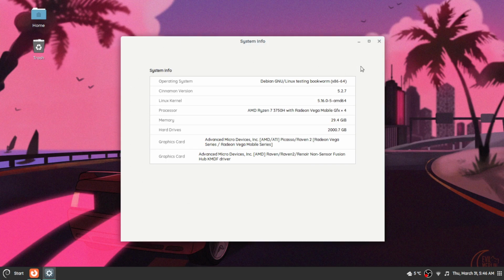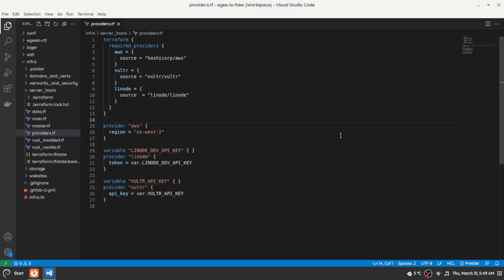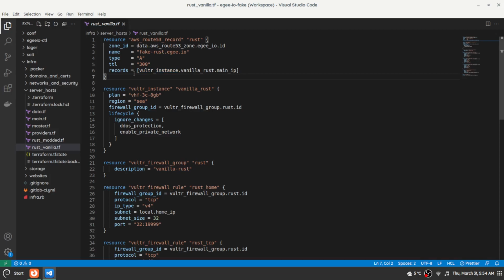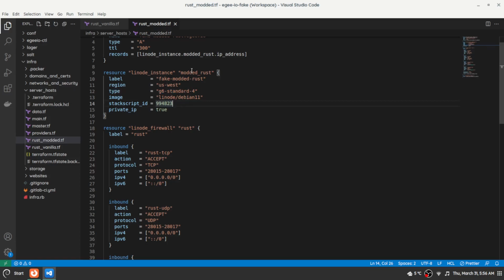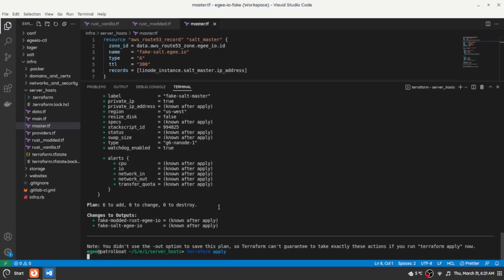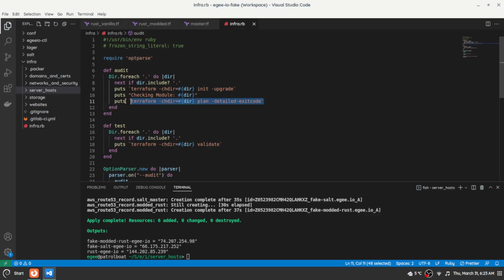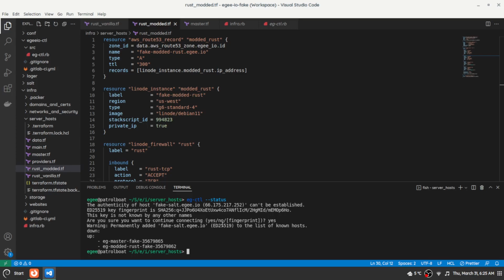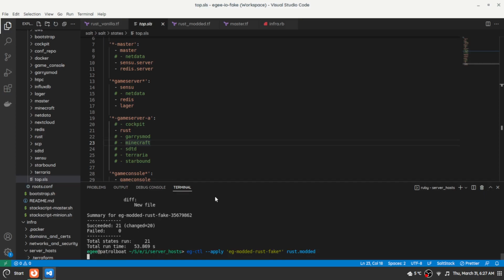Using Terraform and SaltStack to provision AWS, Linode, and Vultr!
You've asked for Egee coding videos for a while and I'm finally back to making them! This video is less coding and more instructional but I wanted something easy to cut my teeth on since I haven't made a technical video like this is like 2 years 😅

It took me four tries to get all of the footage for this video! I've gotten so used to doing the scripted thing that I forgot how to narrate with my paws on the controls! The ending is a little rough but I'll get better, trust me 😊

I've done sponsored videos with Linode in the past but this is not one of those. I'm using Linode again because I'm already familiar with them and because their pricing is very competitive.

0:00 Debian Testing w/Cinnamon+Fractional Scaling
1:04 Introduction to Egee.io's SaltStack & Terraform
1:55 What the heck is Terraform?
2:42 Managing Terraform resources in AWS, Vultr, and Linode
6:33 Reviewing & Applying the Terraform plan
9:13 Helper CLI's written in Ruby & Checking server status
11:45 Using Salt to bootstrap the new server
13:32 Outro & Thanks Fam